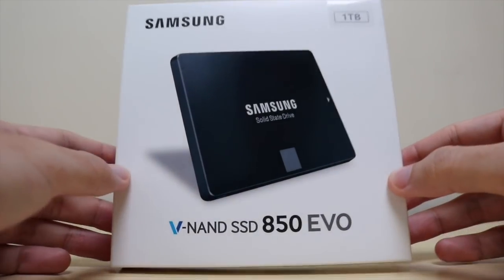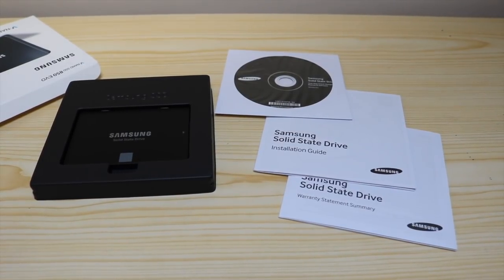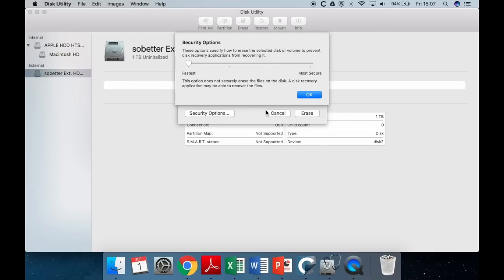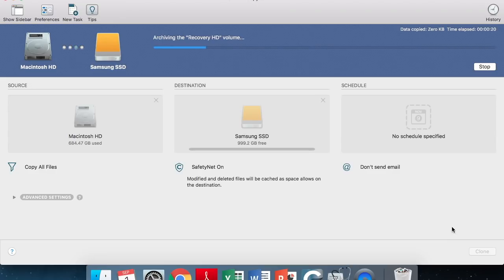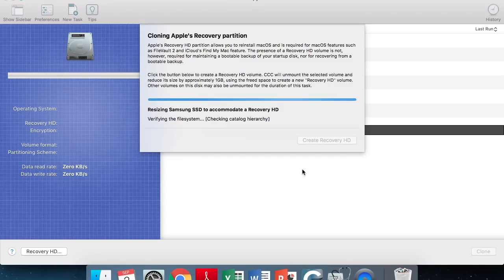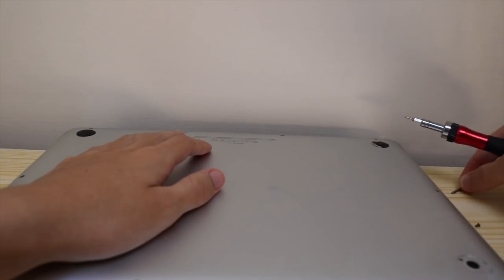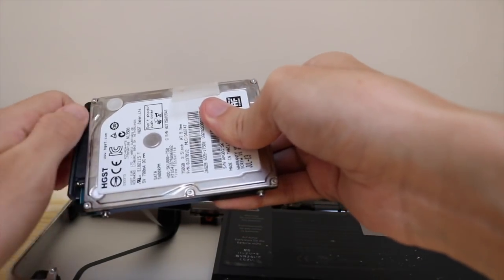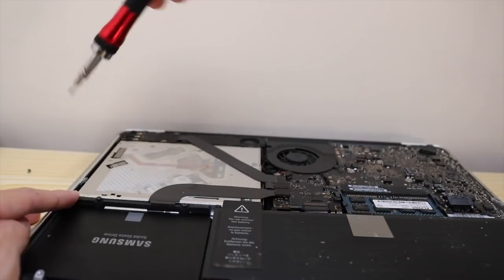Upgrade a macbook pro to samsung 850 Evo SSD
Upgrade/ install your macbook pro to samsung 850 Evo SSD.
Make it run just as fast as a brand new macbook.

Tools:
PH000 screw driver
T6 torque screw driver
SATA cable
SSD of your choice- I recommend Samsung 850 Evo it comes with 5 year warranty

Software: download Carbon Copy Cloner for a free 30 day trial